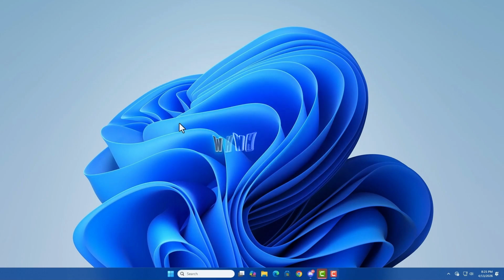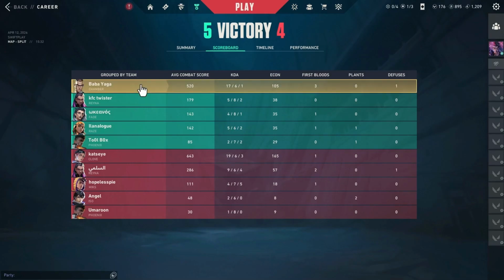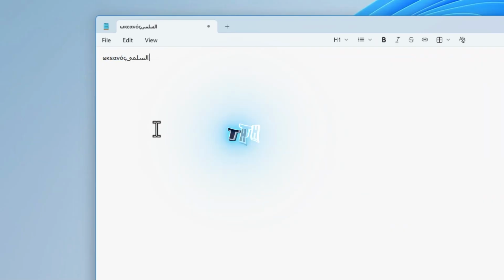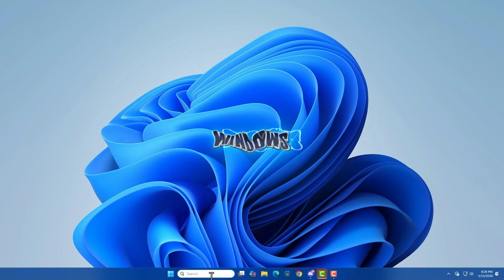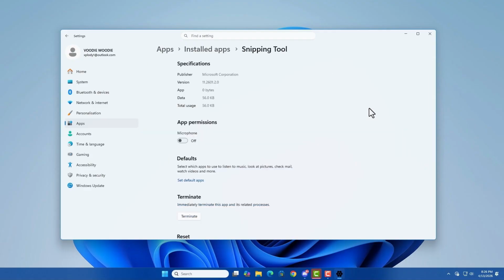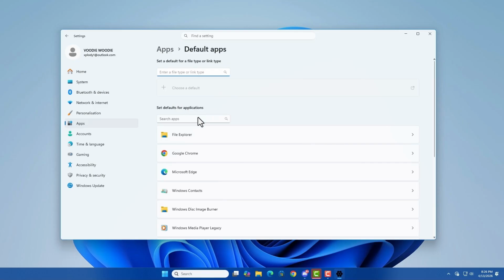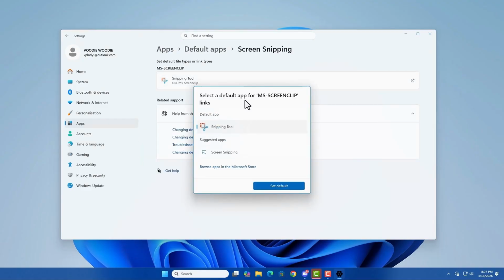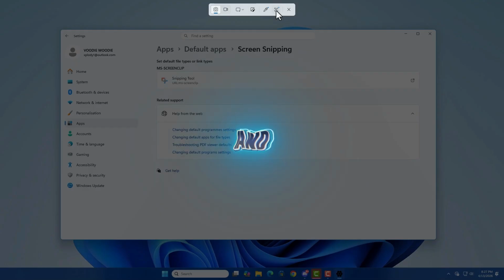Windows Snipping Tool vs Screen Snipping - Which is Better for Gaming?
In this tutorial, Saira shows you how to change your default Snipping Tool on Windows 11. If you keep getting the old basic Snipping Tool when you press Windows + Shift + S, here's exactly how to fix it and set up your preferred screenshot tool.

This is especially useful for gamers who need to copy text from images (game names, characters, or text in other languages) — once you take a screenshot with the Snipping Tool, it goes straight to your clipboard so you can use it anywhere.

📌 HOW TO DO IT:
1. Press Windows + I (Settings)
2. Go to App → Installed Apps
3. Search "Snipping Tool"
4. Click three dots → Advanced Options
5. Click "Repair and Reset"
6. Click "Set Default Apps"
7. Search for Snipping Tool again
8. Choose your preferred version

💡 WHY THIS MATTERS:
If you're a gamer scrolling through forums or chatting online, sometimes you spot text or names in images that you need to copy. But copying from an image is hard — unless you use the Snipping Tool. Just take a screenshot, and now it's in your clipboard ready to paste anywhere.